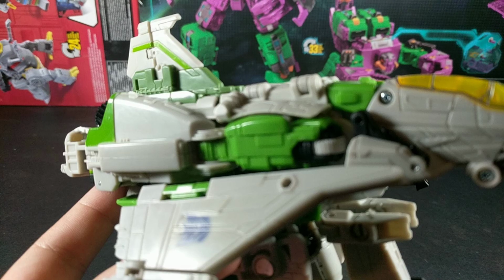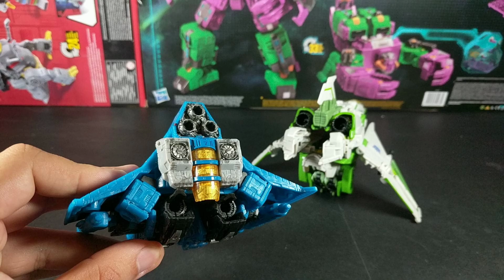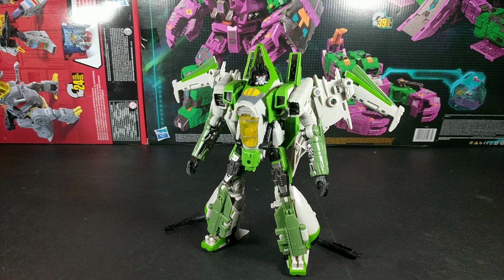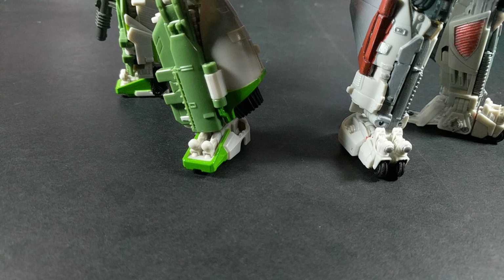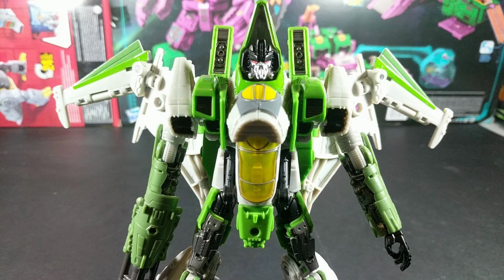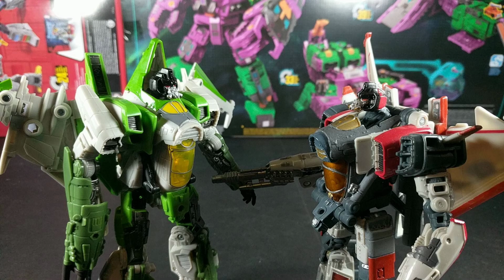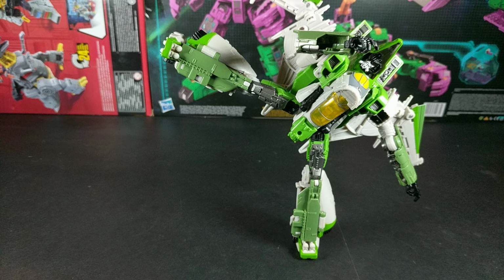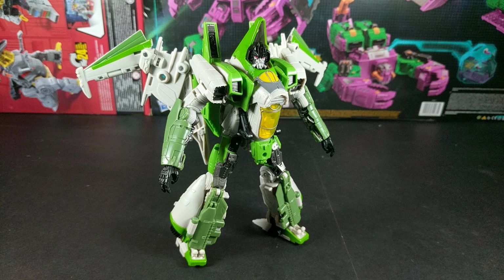Nexus Review #37: Studio Series Thrust